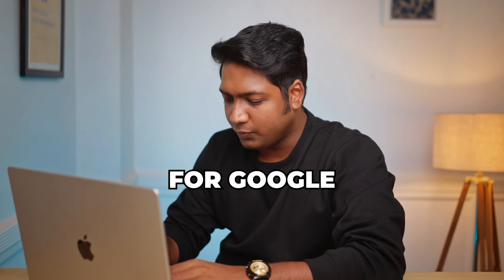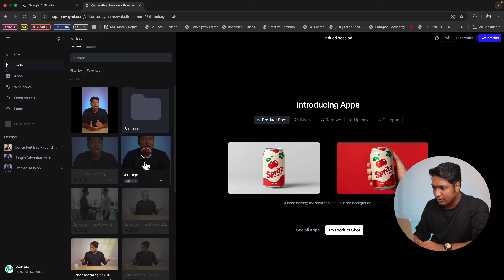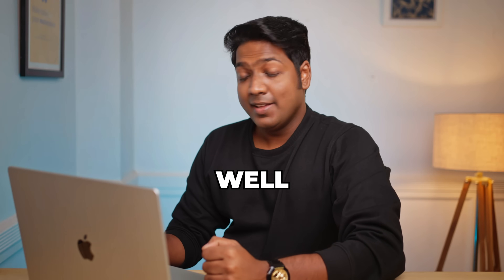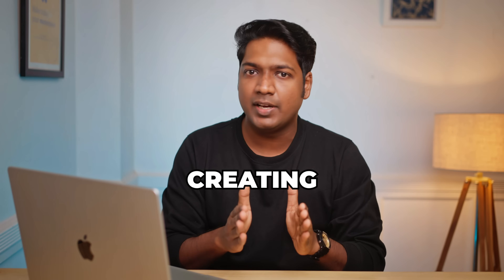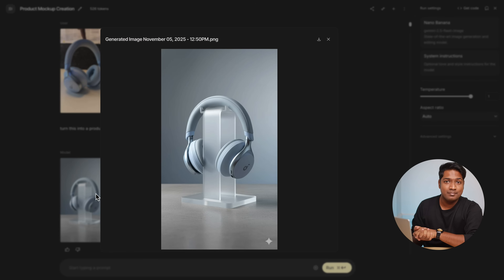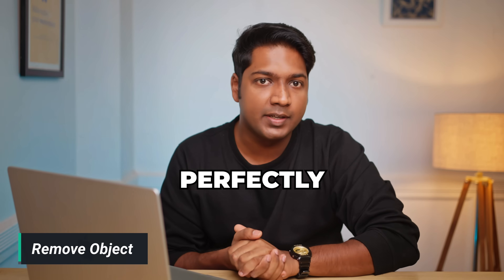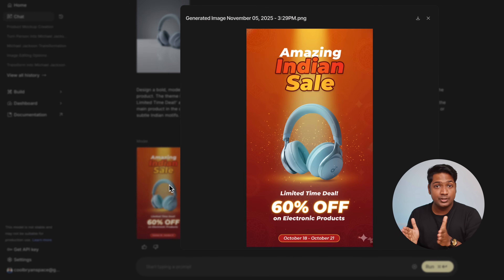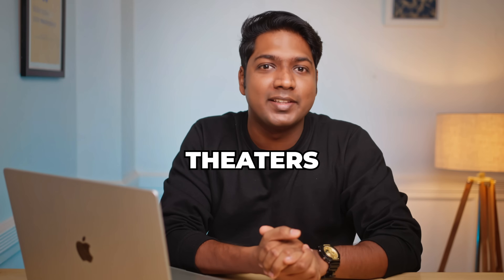7 Insane Features of Nano Banana You Didn’t Know!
00:00  Intro
01:04  Video Avatars
02:22 Virtual Try-On
03:12 Product Mockups
03:36 Advanced Image Editing
04:21 Remove Object
04:43 Social Media Posts
05:09 Blend People

🎯Want to use Google’s Nano Banana beyond the viral trends and costume edits?

In this video, I’ll show you 7 powerful and unique ways to use Nano Banana that go far beyond fun filters  including video avatars, virtual try-ons, professional product mockups, advanced photo editing, social media post design, celebrity blending, and even high-detail zoom enhancements.

Nano Banana turns complex editing workflows into simple prompts, helping creators, brands, marketers, and designers create stunning visuals in seconds.

Here’s what you’ll learn in this tutorial 👇

✅ How to turn images into video avatars using Nano Banana + Runway
✅ How to create virtual try on outfits using your photos and clothing images
✅ How to generate high quality product mockups instantly
✅ How to do advanced image editing, recoloring, object removal, and grading
✅ How to design professional social media posts using AI prompts
✅ How to blend two faces (people + celebrities) into a realistic poster

By the end of the video, you’ll know exactly how to use Nano Banana for creativity, productivity, marketing, and content creation  all without using complex design tools.

🎁 *Tools & Discounts*

🙌 *Officially*